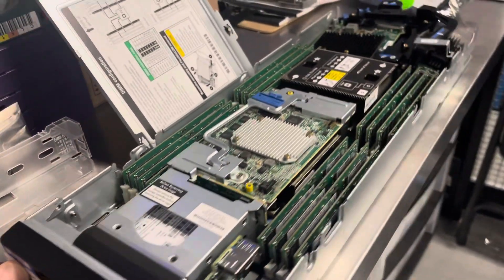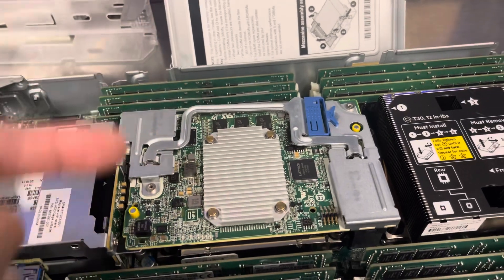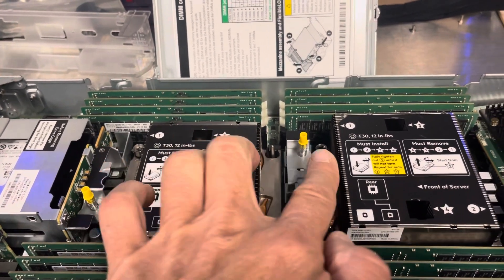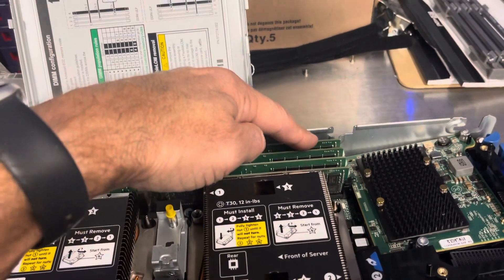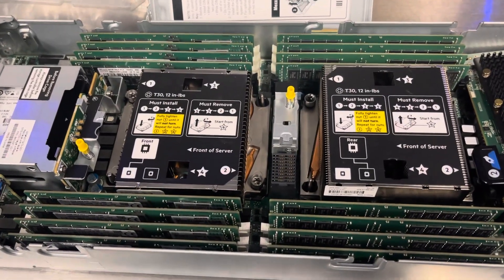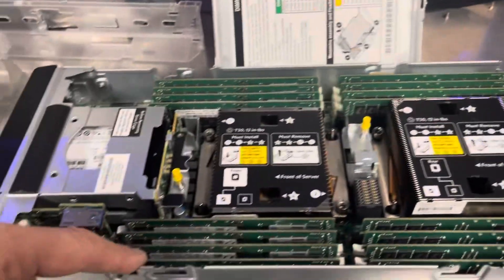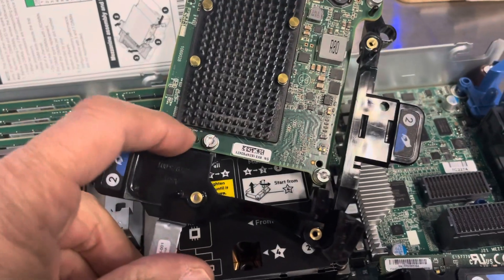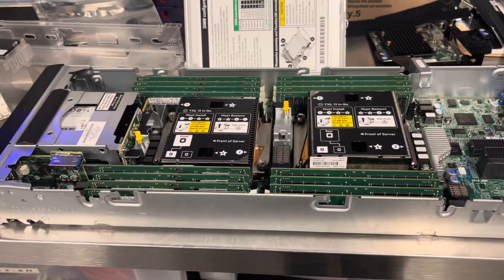How to count n know memory dimms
How to count memory dimms, repalcing mezzanine cards, Flexicard...